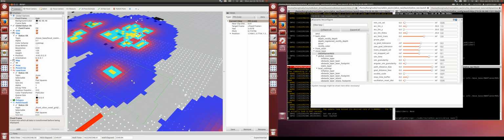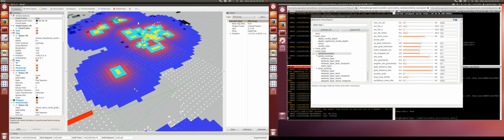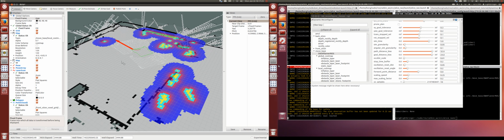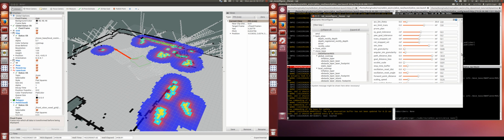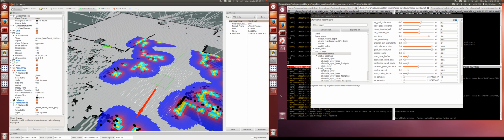Differential drive robot navigation using ROS move_base with DWA_local_planner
In this video, I explain my issues with a big differential drive robot navigation using move_base, and discuss the my main findings.